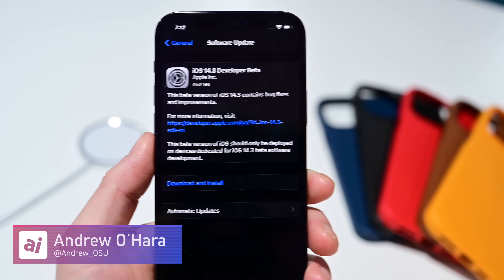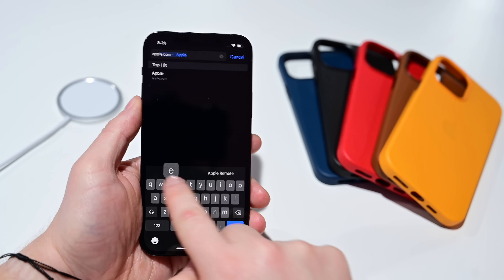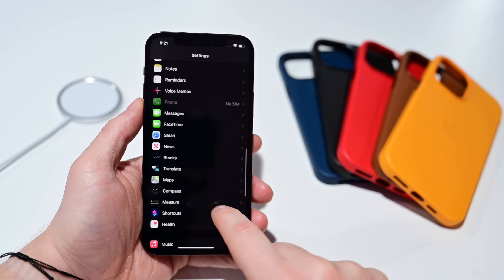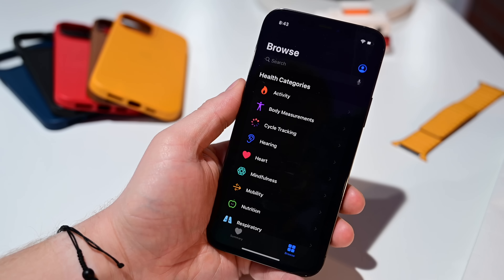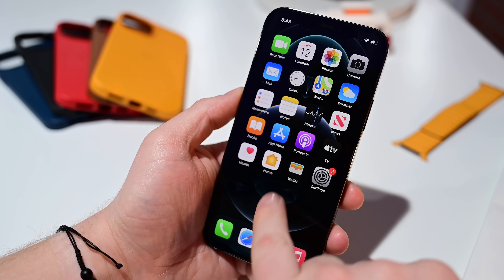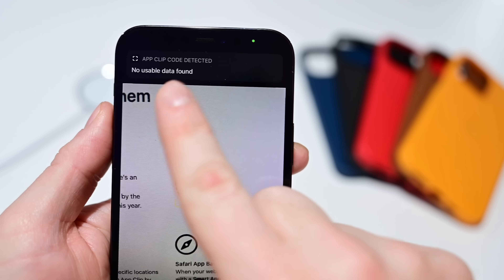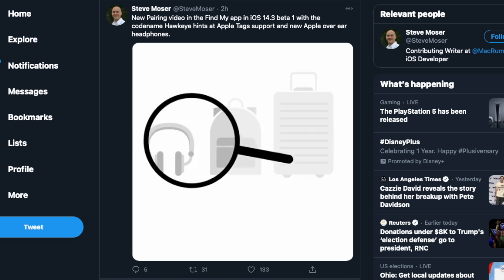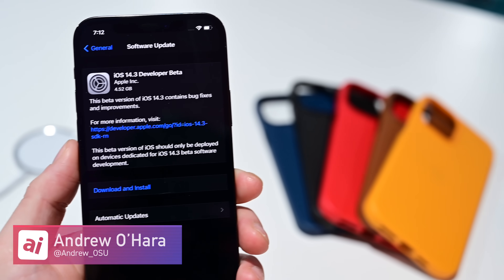Everything NEW in iOS 14.3 Beta 1! Apple ProRAW, Cardio Fitness, Wallpapers, & More!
The first beta of iOS 14.3 has been released to developers! (And then pulled and re-released!) I walk you through this upcoming update and all of the new features you can expect including support for Apple ProRAW, App Clip Codes, Home app updates, and much, much more!